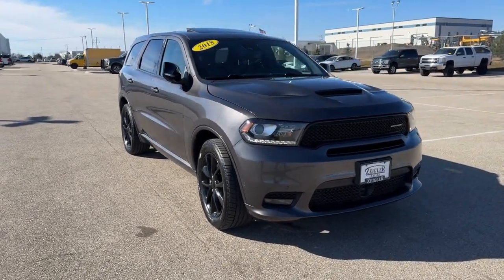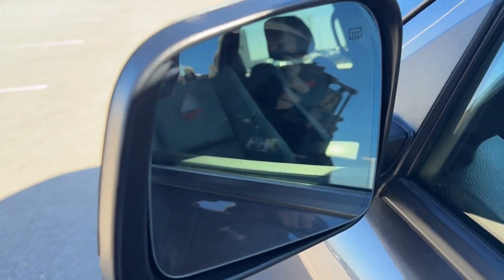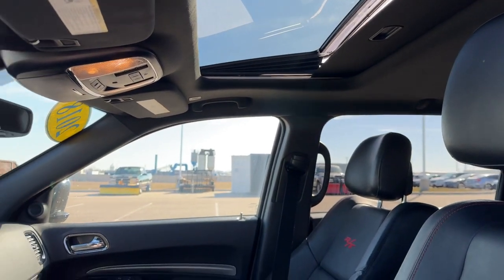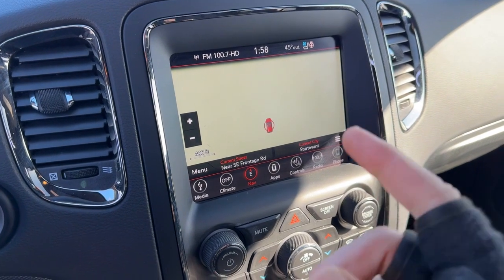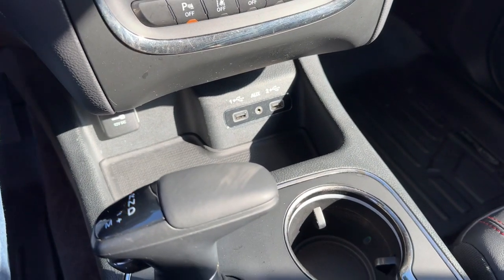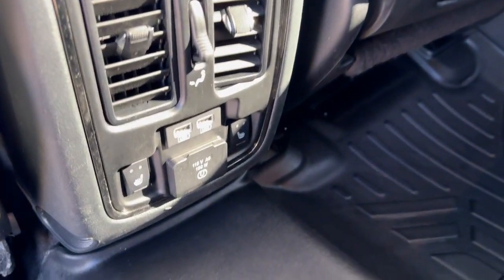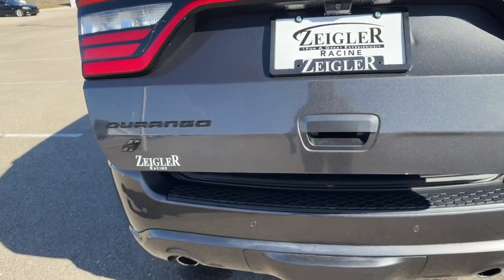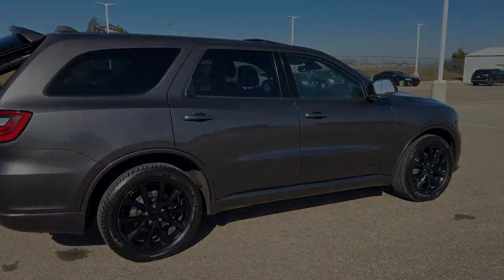2018 Dodge Durango Mount Pleasant, Racine, Kenosha , Burlington, Milwaukee P11003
Granite Metallic Clearcoat Used 2018 Dodge Durango R/T available in 1701 SE Frontage Rd., Mt. Pleasant, Wisconsin at Zeigler Honda of Racine. Servicing the Mount Pleasant, Racine, Kenosha , Burlington, Milwaukee area.

2018 Dodge Durango R/T - Stock#: P11003

1 OWNER NO ACCIDENTS!brbrbrAWD ++ APPLE CARPLAY ANDROID AUTO BLIND SPOT MONITOR BLUETOOTH BACKUP CAMERA NAVIGATION KEYLESS ENTRY PANORAMIC ROOF POWER LIFTGATE LEATHER INTERIOR HEATED STEERING WHEEL HEATED SEATS COOLED SEATS HEATED REAR SEATS 3RD ROW SEATING REMOTE START 10 Speakers 3.09 Rear Axle Ratio 3rd row seats: split-bench 4-Wheel Disc Brakes 6-Passenger Seating 7 & 4 Pin Wiring Harness ABS brakes Adaptive Cruise Control w/Stop Advanced Brake Assist Air Conditioning AM/FM radio: SiriusXM Anti-whiplash front head restraints Apple CarPlay Apple CarPlay/Android Auto Audio memory Auto High-beam Headlights Auto-dimming door mirrors Auto-dimming Rear-View mirror Auto-leveling suspension Automatic temperature control Blacktop Package Blind Spot & Cross Path Detection Brake assist Bumpers: body-color Class IV Receiver Hitch Compass Delay-off headlights Driver door bin Driver vanity mirror Dual front impact airbags Dual front side impact airbags Electronic Stability Control Emergency communication system: Roadside Assistance/9-1-1 Call Four wheel independent suspension Front anti-roll bar Front Bucket Seats Front Center Armrest w/Storage Front dual zone A/C Front fog lights Front reading lights Full Speed Forward Collision Warning Plus Fully automatic headlights Garage door transmitter Gloss Black Badges Gloss Black Exterior Mirrors Google Android Auto Heated door mirrors Heated front seats Heated rear seats Heated steering wheel Heavy-Duty Engine Cooling High-Intensity Discharge Headlights Illuminated entry Knee airbag Lane Departure Warning Plus Low tire pressure warning Lux Leather Trimmed Bucket Seats Memory seat Navigation system: Garmin Occupant sensing airbag Outside temperature display Overhead airbag Overhead console Panic alarm ParkView Rear Back-Up Camera Passenger door bin Passenger vanity mirror Power 8-Way Driver Memory 8-Way Passenger Seats Power door mirrors Power driver seat Power Liftgate Power passenger seat Power steering Power Sunroof Power windows Quick Order Package 22S Radio data system Radio: Uconnect 4C Nav w/8.4 Display Rain sensing wipers Rear air conditioning Rear anti-roll bar Rear Load Leveling Suspension Rear reading lights Rear seat center armrest Rear window defroster Rear window wiper Remote keyless entry Security system Speed control Speed-Sensitive Wipers Split folding rear seat Spoiler Steering wheel mounted audio controls Tachometer Technology Group Telescoping steering wheel Tilt steering wheel Traction control Trailer Tow Group IV Trip computer Turn signal indicator mirrors Variably intermittent wipers Ventilated front seats.brbrbr2018 Granite Metallic Clearcoat Dodge Durango R/T Blacktop FOR A GREAT EXPERIENCE visit Zeigler Honda of Racine because we take pride in treating our customers like family ensuring that your experience is one that you will never forget. We have 4.7 Google Rating! Making our store the highest rated Honda dealer in the state of Wisconsin! Every vehicle has been through a multi-point safety inspection and professionally cleaned and disinfected for your protection. With a convenient location off of I-94 at exit 333; we are proud to serve customers in Racine Sturtevant Caledonia Mount Pleasant Union Grove Burlington Kenosha Bristol Waukesha Milwaukee Oak Creek and many other surrounding areas! Our Sales Consultants are Factory Certified and have earned some of the highest customer satisfaction ratings in Southeast Wisconsin. We specialize in New Honda Certified Pre-Owned Honda as well as many other makes and models that fit all budgets and prices. We offer affordable purchase and leasing options. If you are traveling from Waukegan Gurnee Naperville Pleasant Prairie Antioch Fox Lake or even Madison feel free to browse our entire inventory of new or pre-owned vehicles right from your home: zeiglerhondaracine.com.
Navigation system: Garmin|Blacktop Package|Quick Order Package 22S|Technology Group|Trailer Tow Group IV|10 Speakers|AM/FM radio: SiriusXM|Audio memory|Radio data system|Radio: Uconnect 4C Nav w/8.4 Display|Air Conditioning|Automatic temperature control|Front dual zone A/C|Rear air conditioning|Rear window defroster|Memory seat|Power driver seat|Power steering|Power windows|Remote keyless entry|Steering